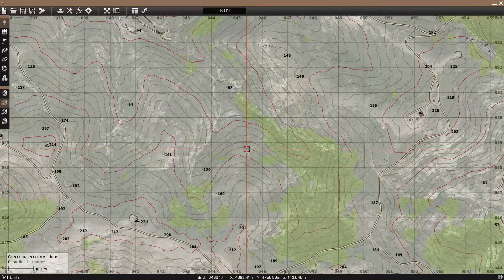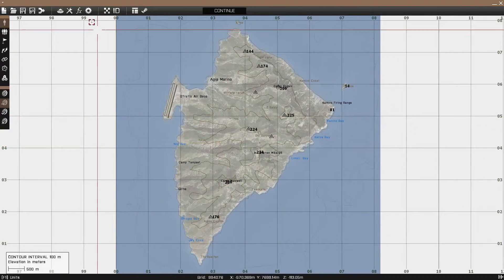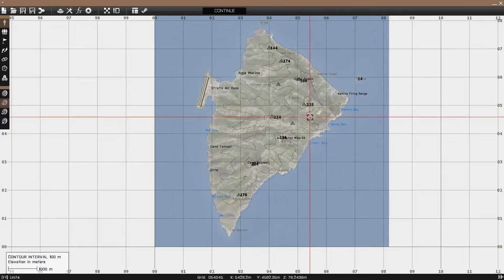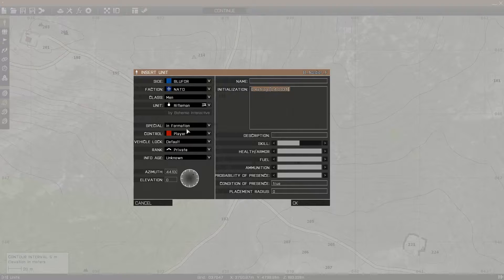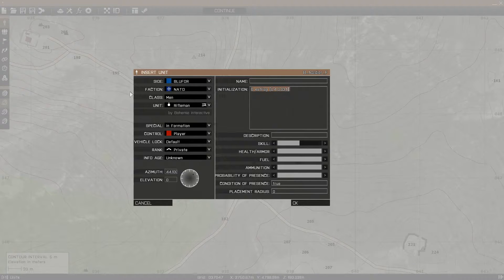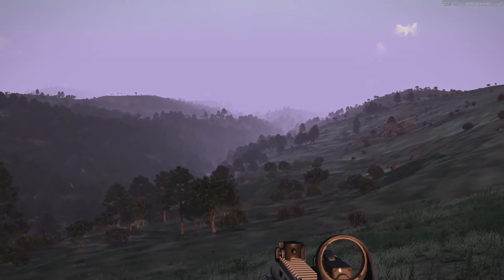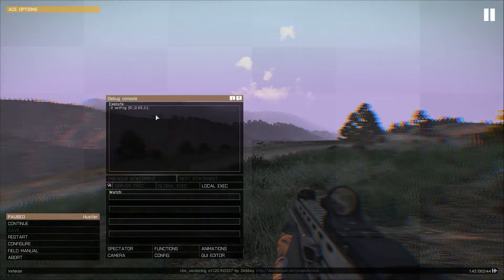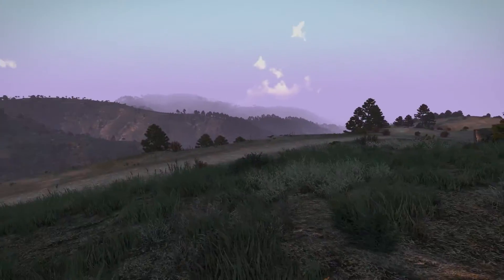How To Add Volumetric Fog | ArmA 3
Quick video guide on how to add realistic 3D volumetric fog to your mission!

"time" setFog [fogValue (base level fog), "fogDecay" (fog density), "fogBase" (altitude in meters of fog)]
0 setFog [0.4,0.03,1];